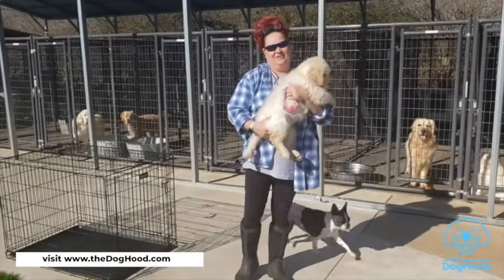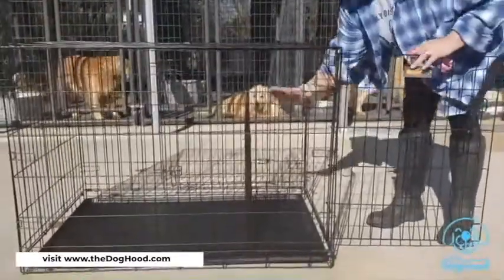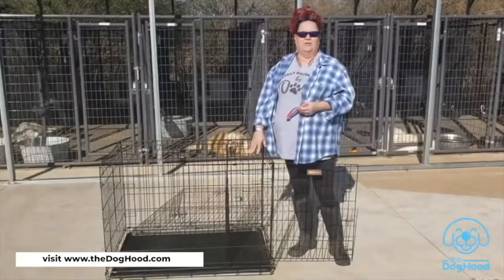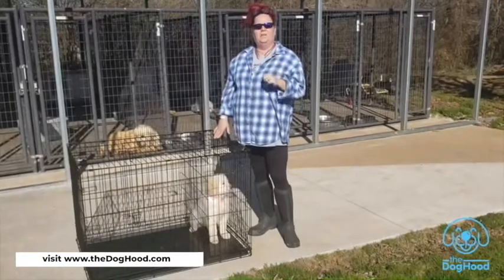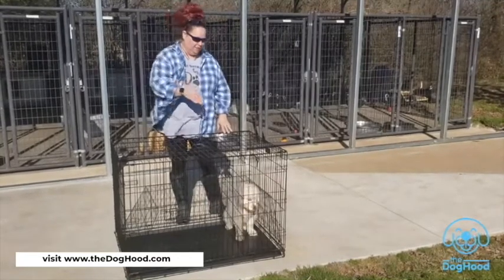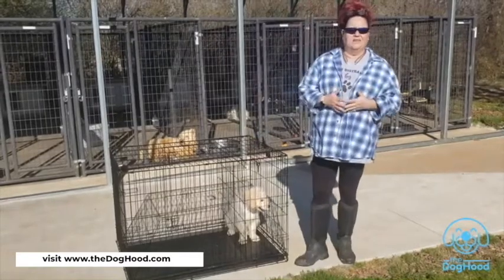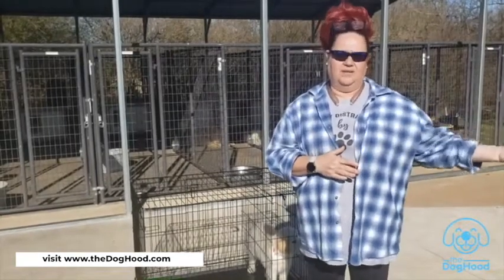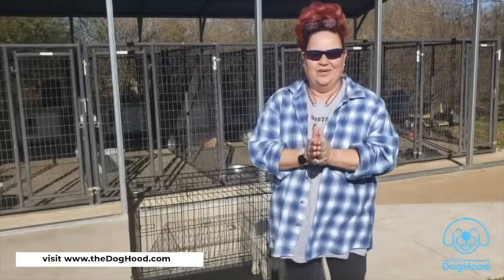Crate Training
it is a well-established fact that crate training is vitally important to both dog owners and dogs alike. Please watch this very POPULAR and most important puppy training video by our theDogHood Dog Guru in which she gives important tips for crate training your dog.